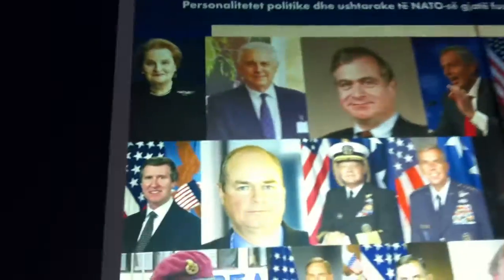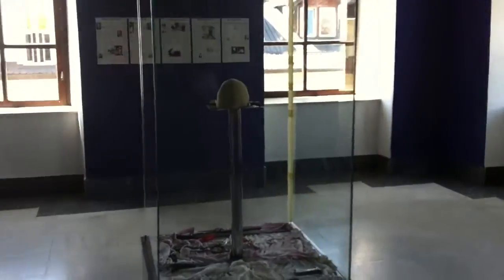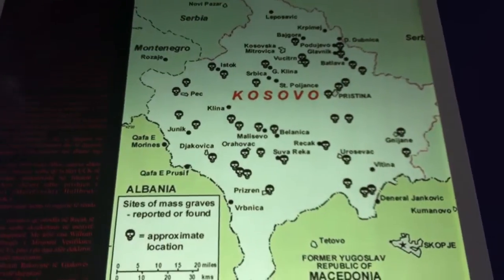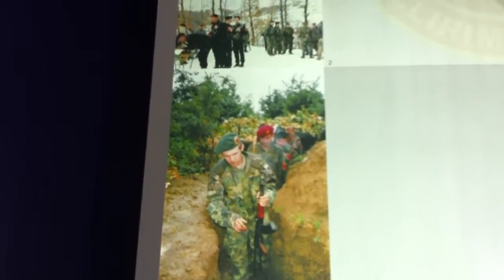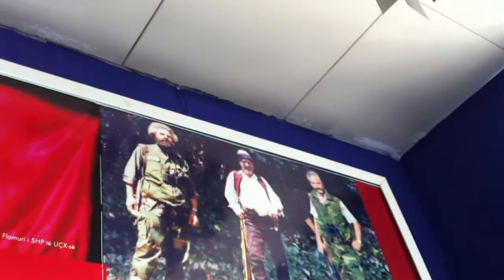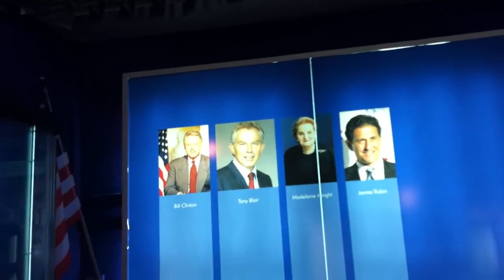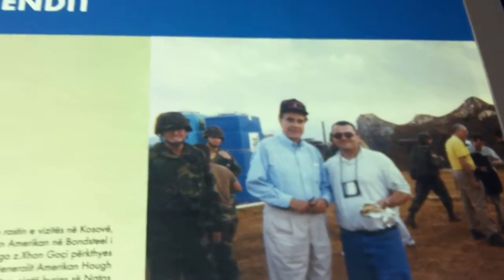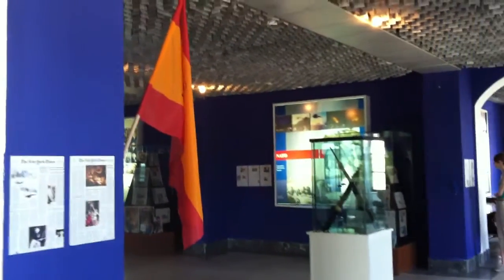kosovo museum exhibit "NATO Intervention in Liberation of Kosovo"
My 5 min tour of NATO exhibit in Kosovo Museum where my late brother Skender Gocaj uniform is part of exhibit as well as Ylli dautaj's and my uniform plus some photos.